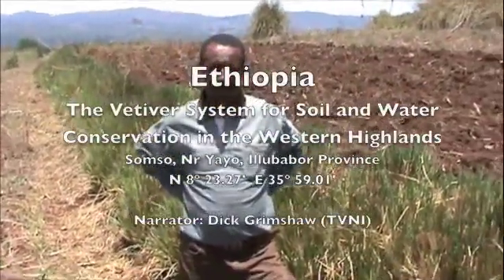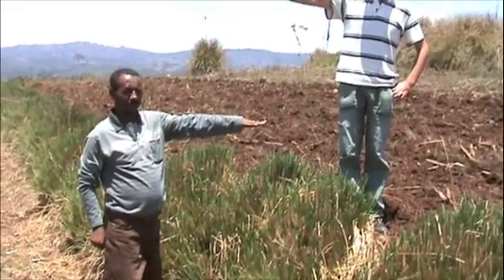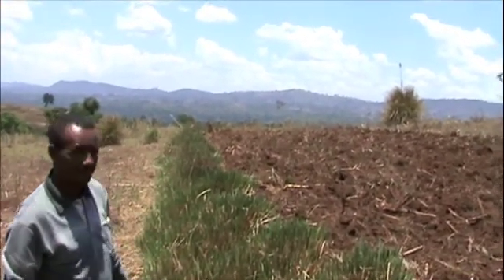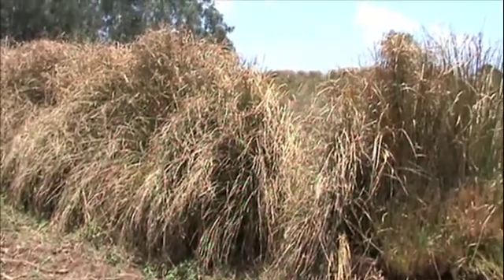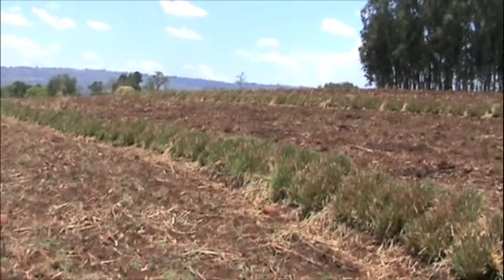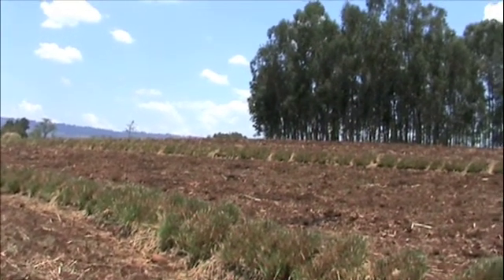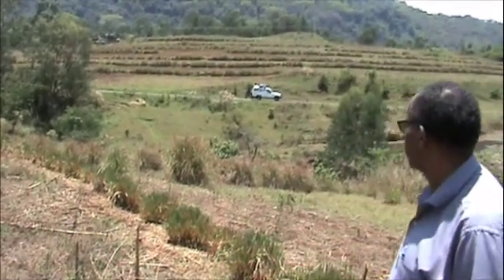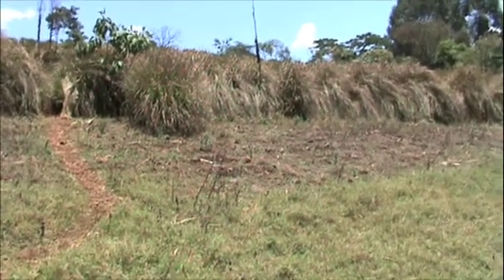Vetiver System: Ethiopia - For Soil and water Conservation in the Western Highlands of Ethiopia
This short movie describes how the Vetiver System has been used successfully in Western Ethiopia where some 17,000 farmers have been using the Vetiver System for nearly 20 years.  The results are significant - major crop yield increases, significant reduction (90% +) in erosion soil losses, and rainfall runoff reduction by 70% or more.  Most of the information dissemination has been carried out from farmer to farmer with support initially from Austrian NGO Menshen fur Menshen and more recently from Ethiopia's Sustainable Land Use Forum working through the Ethiopian Wetlands Society.  The technology is likely to be upscaled widely across Ethiopia and has great potential in other countries of Africa and the tropical world.